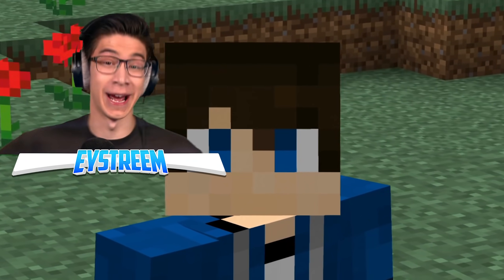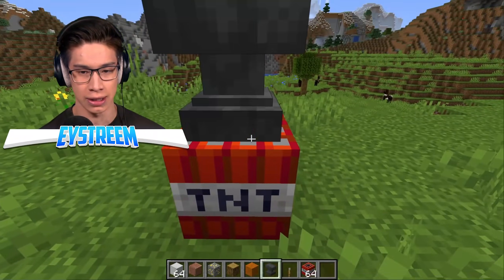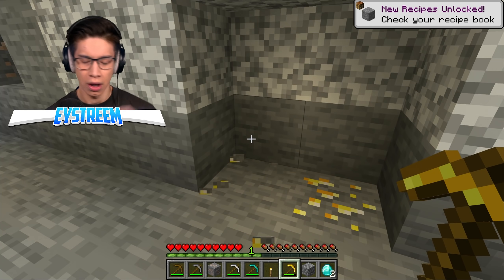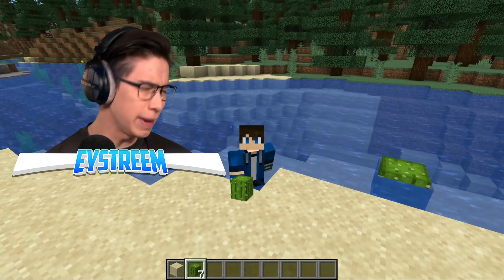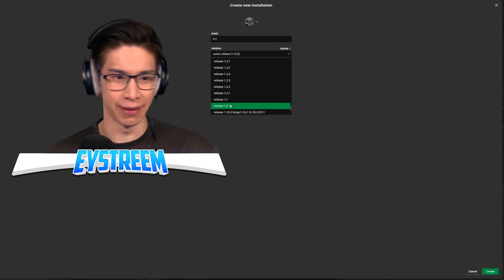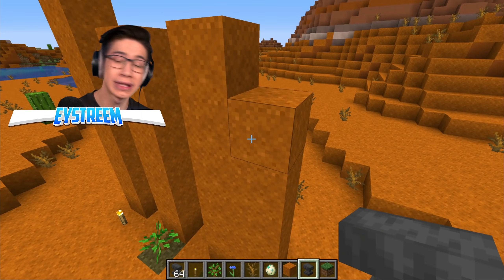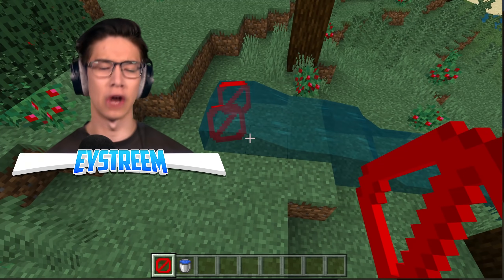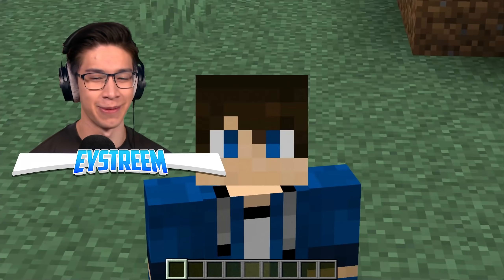Testing Minecraft Block Facts To See If They’re True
I Tried Viral Minecraft TikTok Block Secrets, Tricks, and Hacks That Pro Minecraft Players Don't Know w/ Eystreem